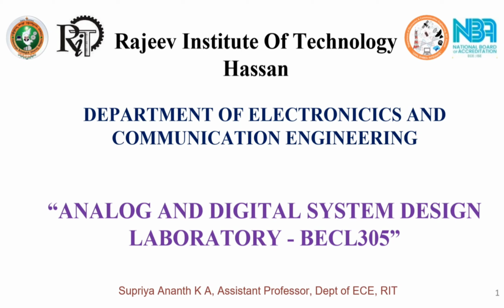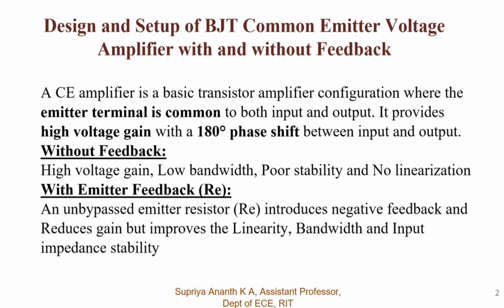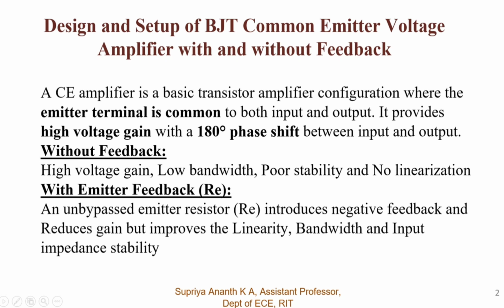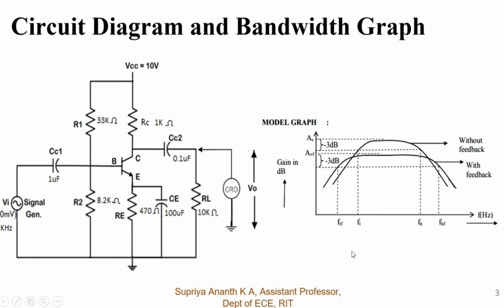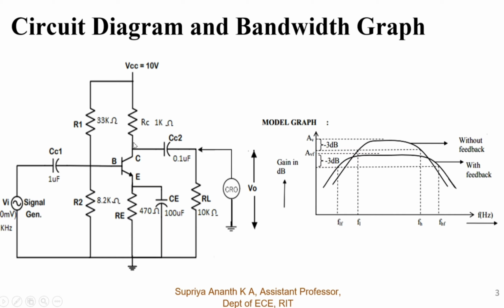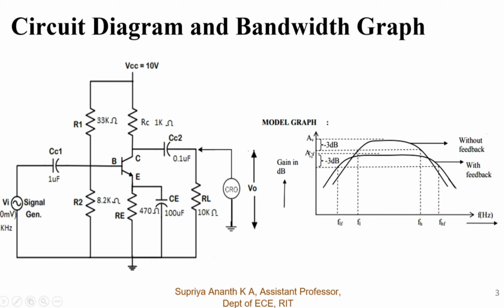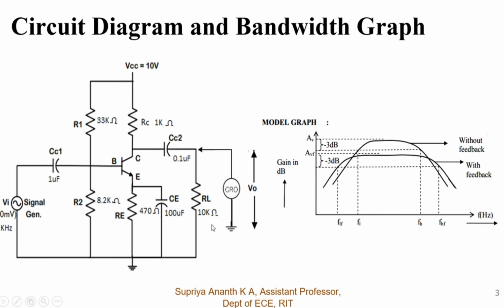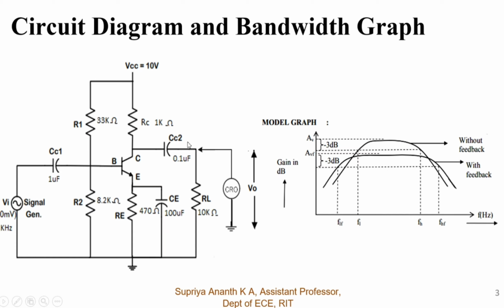1. BJT, Analog and Digital Systems Design Lab BECL305, Dept. of ECE, RIT-Hassan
Design and set up the BJT common emitter voltage amplifier with and without feedback and determine the gain- bandwidth product, input and output impedances.